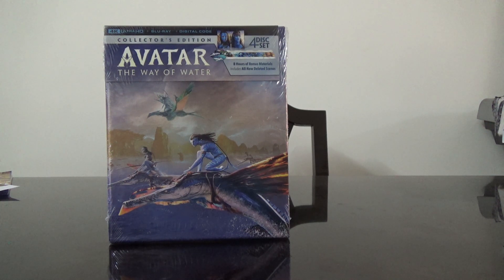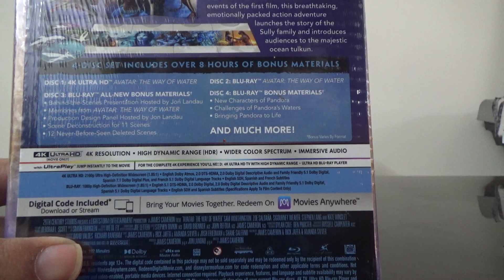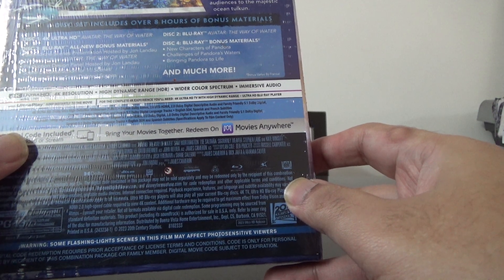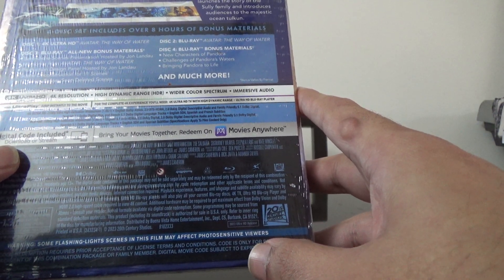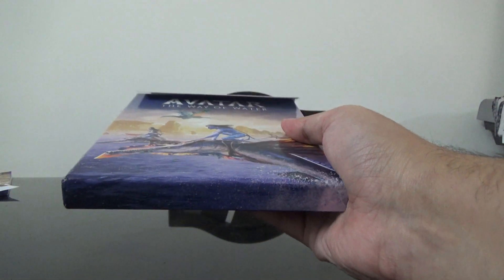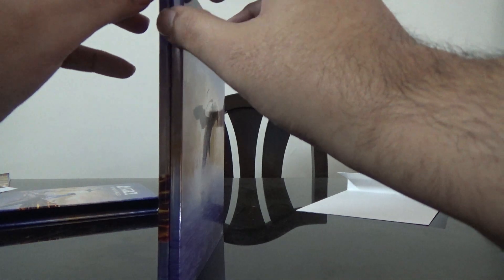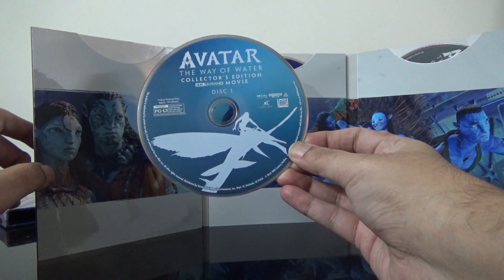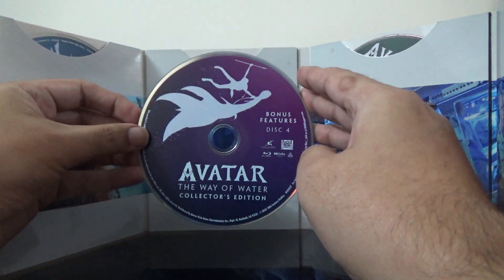(Unboxing) Avatar The Way of Water | Special Collectors Edition | (4K UHD + 3 BD) | US Edition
(Unboxing) Avatar The Way of Water| Special Collectors Edition | (4K UHD + 3 BD) | US Edition | Rajiv Nedungadi